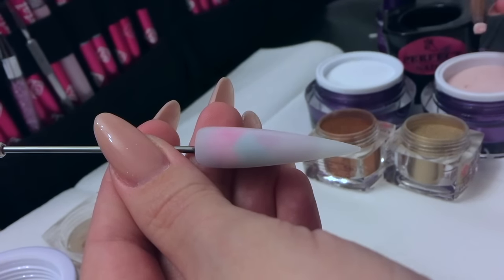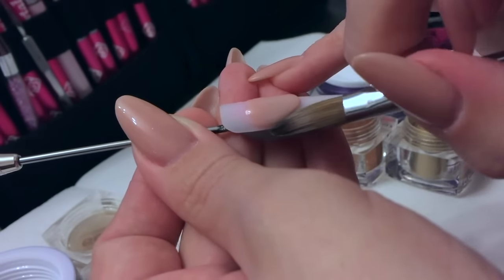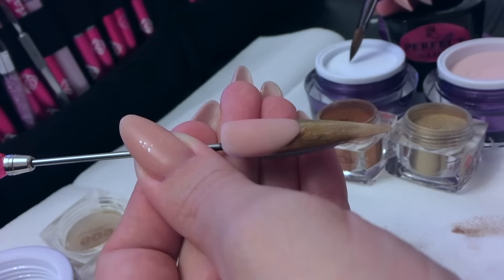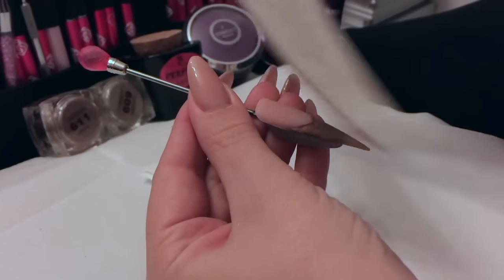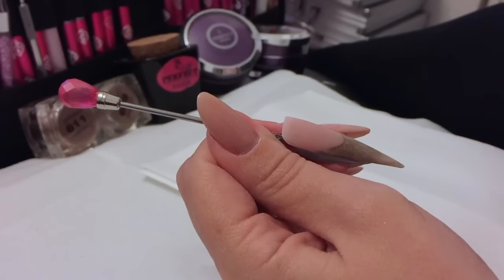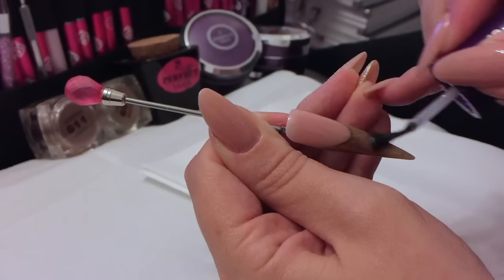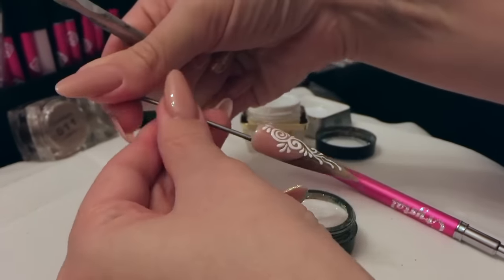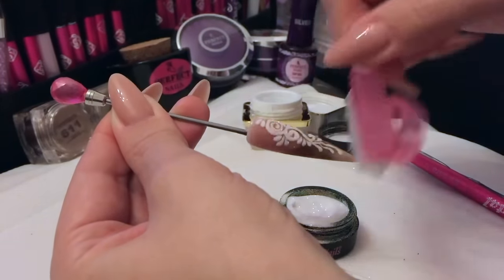gold french and mermaid swirls by gemma lambert